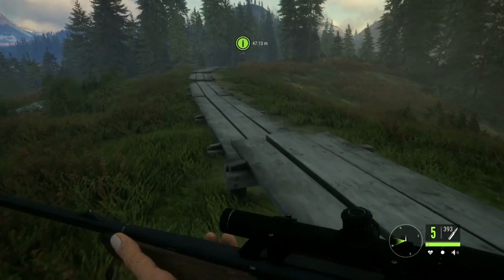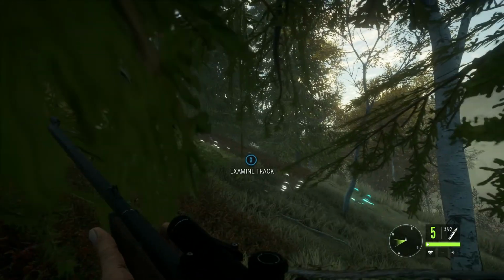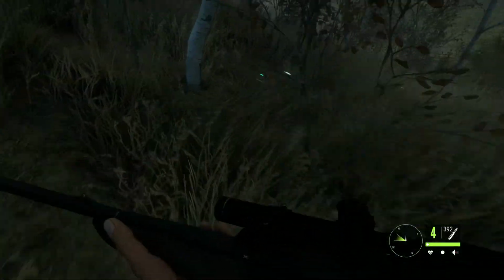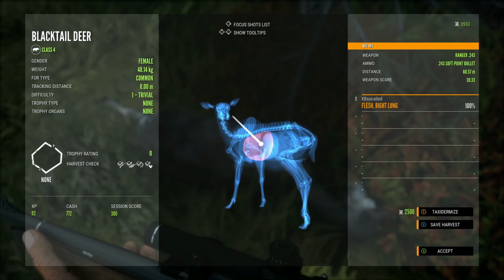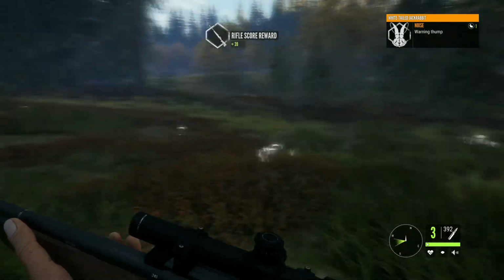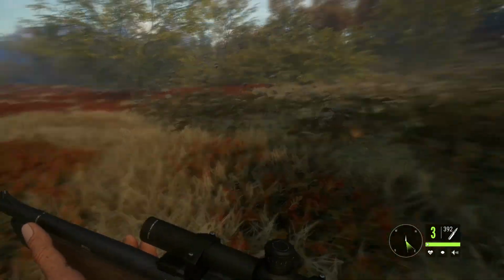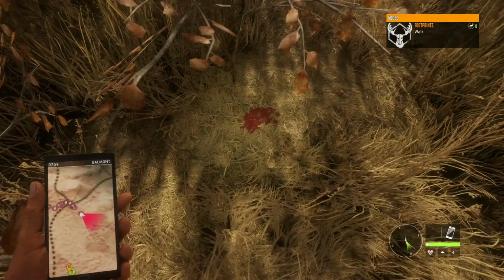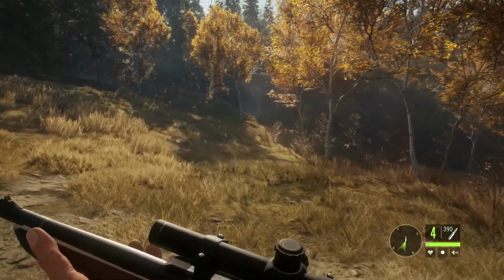theHunter: Call of the Wild - Part 2 - Slight Progress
theHunter: Call of the Wild - Played on the Xbox One X

Never before have you experienced a hunting game like theHunter: Call of the Wild. Plunge into an atmospheric open world, teeming with life: from the majestic true-to-life animals to the rustling of leaves above you as you stalk your prey. You can decide to hunt on your own or join up and hunt together with friends. Just remember, you are not just a visitor in this world, you are a living and breathing part of it. As you finally spot the majestic crown of your first red deer through the brush, the feeling is indescribable.

Each reserve is meticulously crafted to be as convincing as possible, letting you step into different regions of the world and traverse its rich biomes. Soon you will learn which animals prefer to travel through which terrains, analysing their authentic behaviors, traits and movement patterns to better pursue them. Then it’s up to you to make an assessment of the value of your target, from the size and symmetry of the antlers of a red deer to the weight and unique plumage of a canada goose, to determine if the animal is worth taking the shot for.